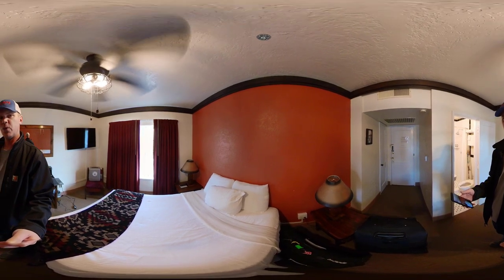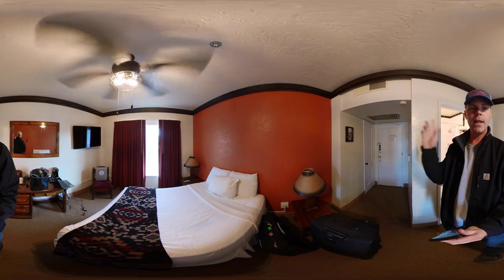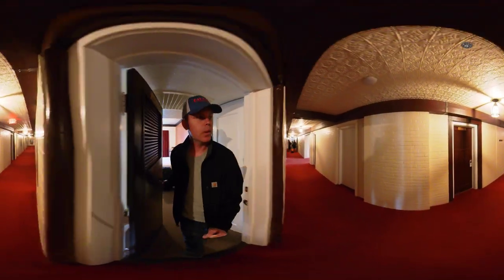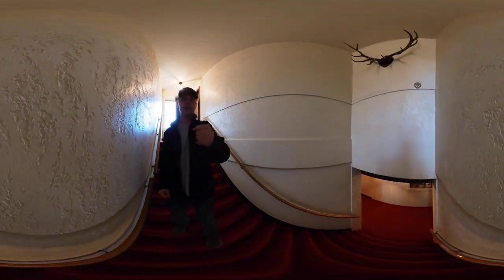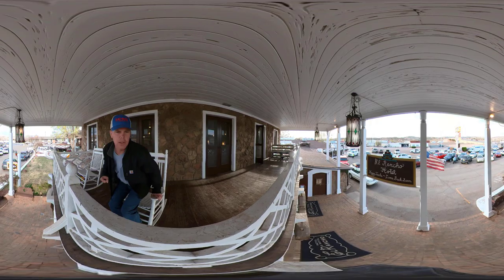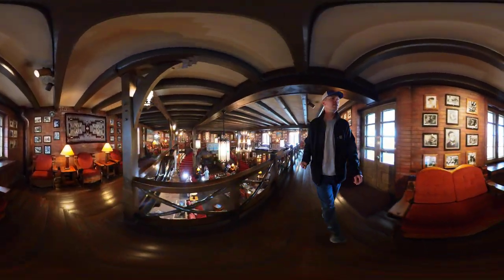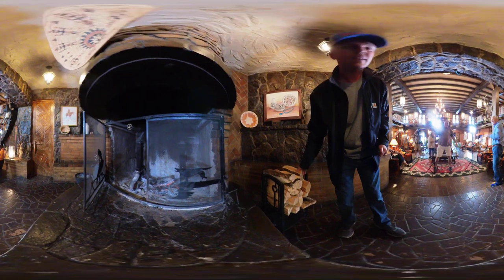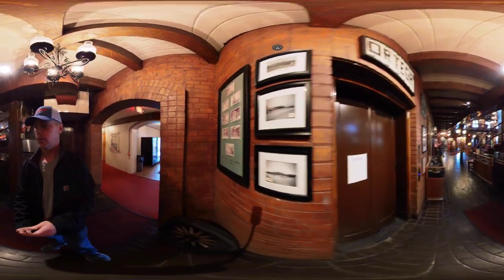Explore 360 degree views inside the Famous El Rancho Hotel / Motel on Route 66 in Gallup, New Mexico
Roamin Rich guides you through the magnificent El Rancho spotlighting the motel lobby and vintage elevator.   He also spots a couple of Television celebrities, Rodney Miller and Jann Carl from the TV show @SmallTownBigDeal .

Non 360 companion video will be coming out soon!